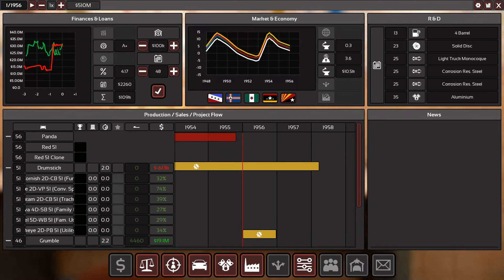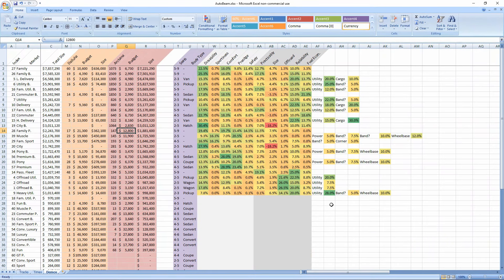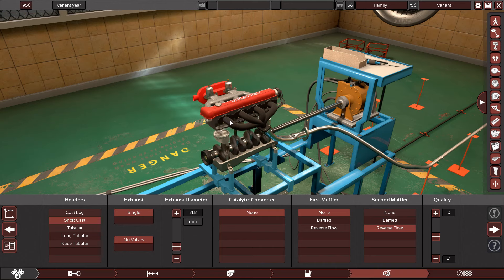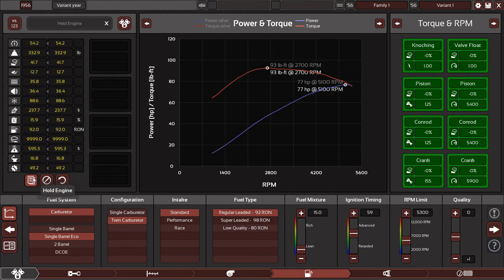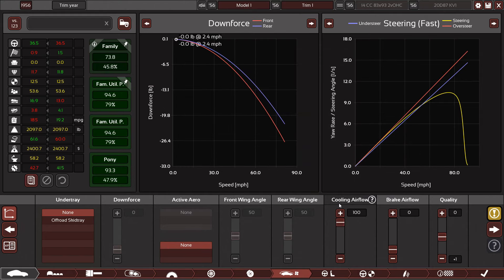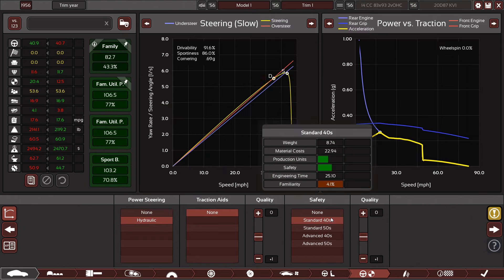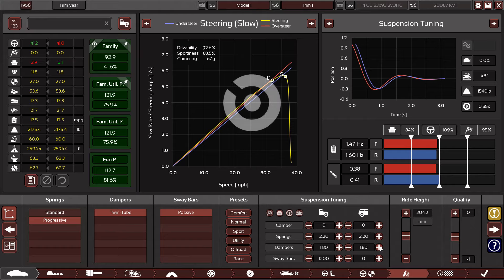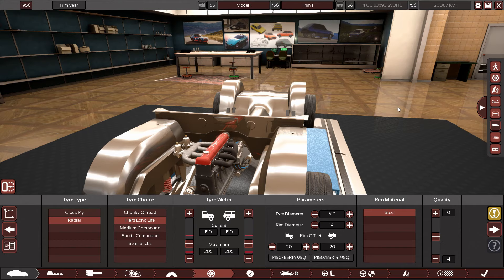Automation | Kiev Motors 06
We use a spreadsheet to discover the hot markets, and decide to design a new car from scratch for a third factory before the Drumsticks hit the market.  Involves a 2.0L Inline 4 2vOHC engine and something that attempts to be a Family car.

Also follow along with Lightning Dragon  as he starts a competing company in Fruinia!  Automation does not have a multiplayer campaign yet but Lightning Dragon is sending me his competing designs and I'll be loading them up in BeamNG to compare side by side with our own vehicles.